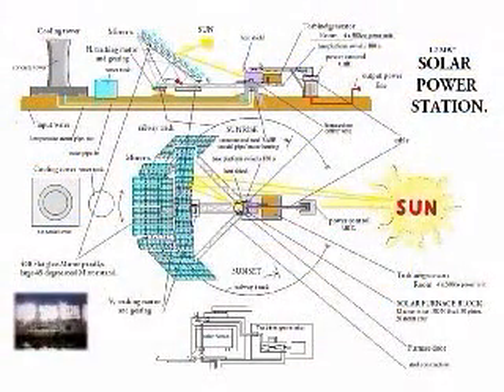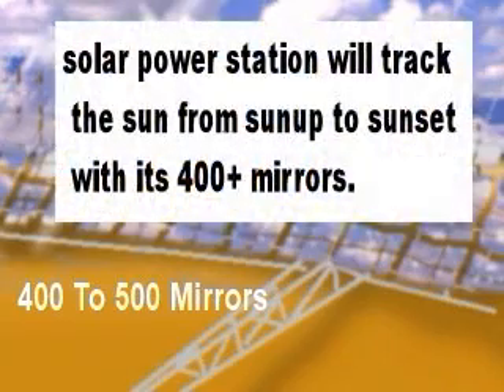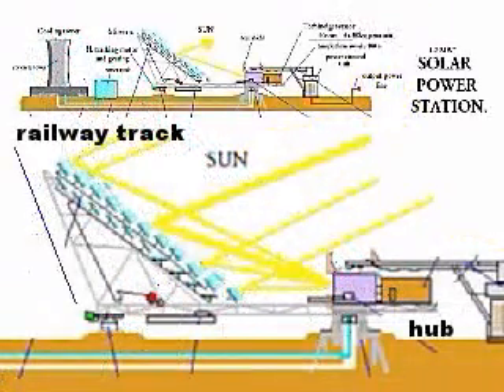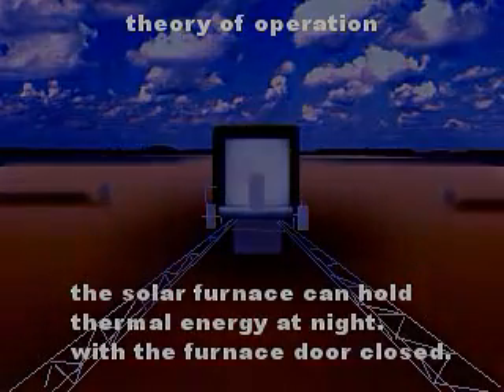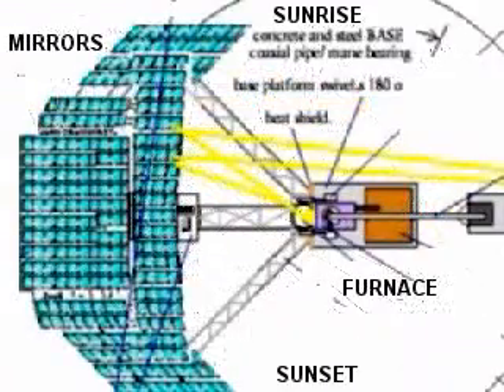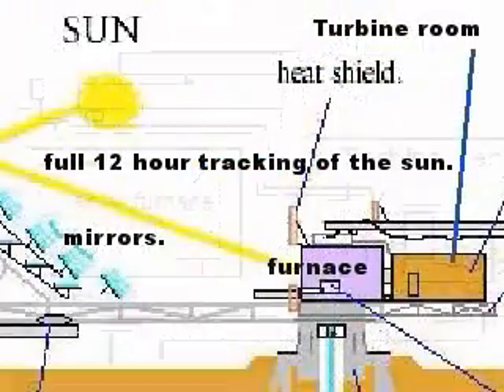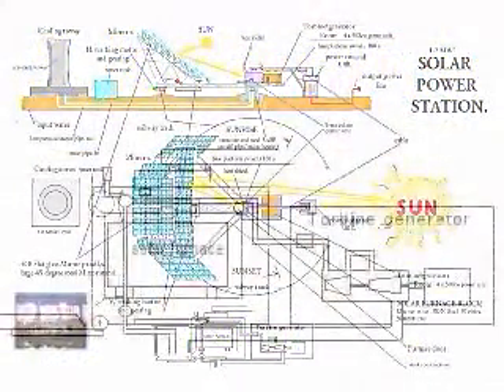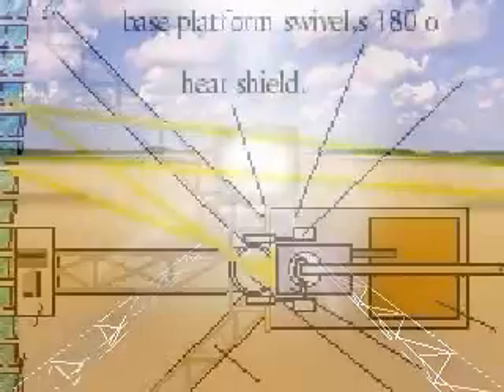green Renewable Energy solar Power furnace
a theory of operation On solar furnace design.
a way of electricity generation from 20k watts.
up to Two MWs per Unit.
gives a full 12 hour tracking of the sun
with thermal over night runing.